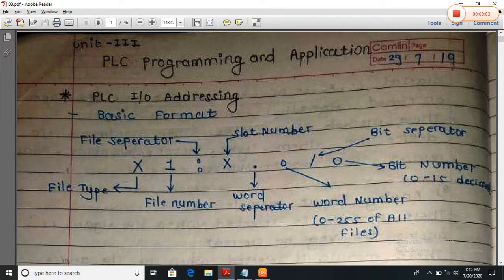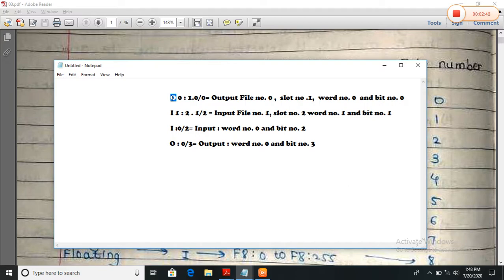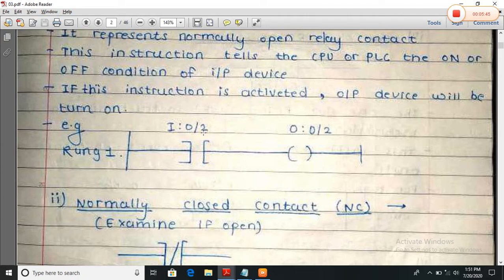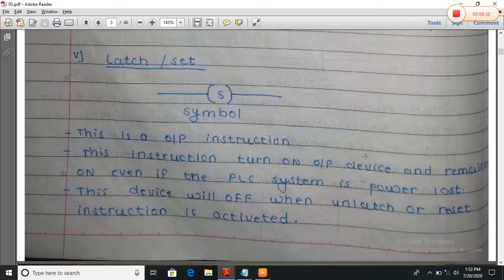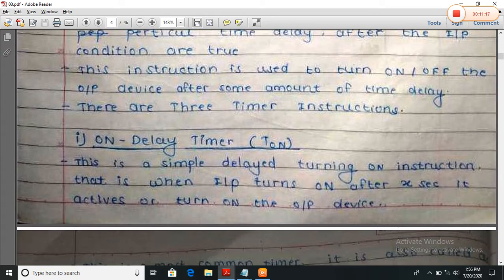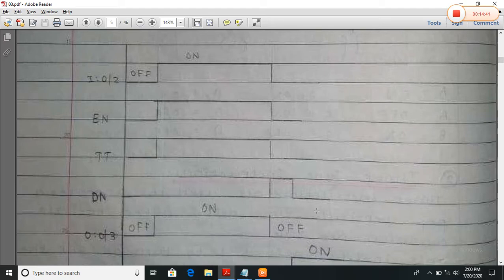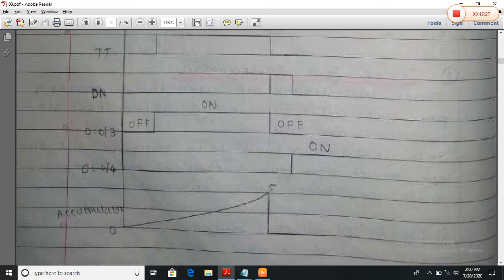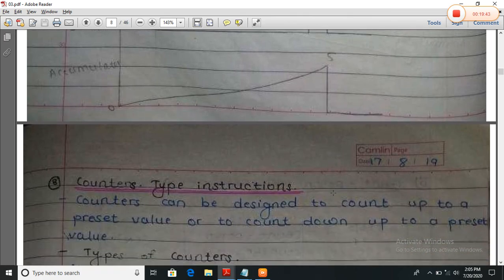Unit 3 Part 1- PLC Programming & Applications.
PLC Programming & Applications.